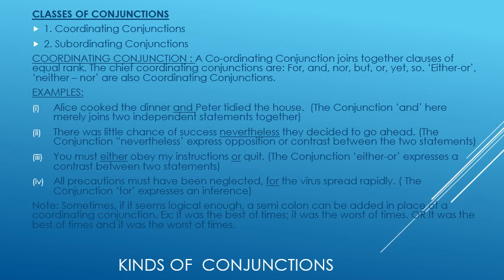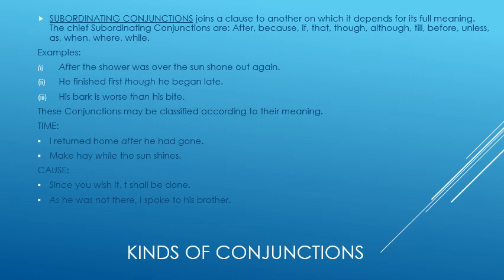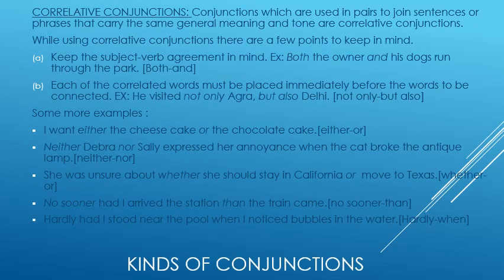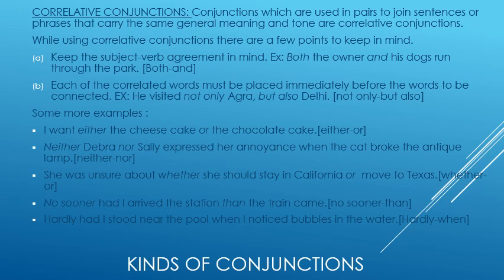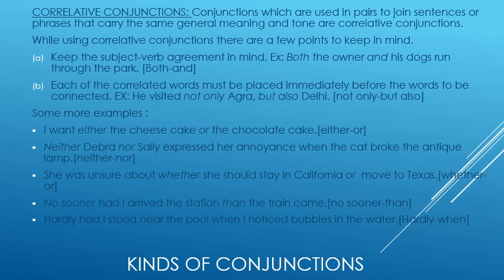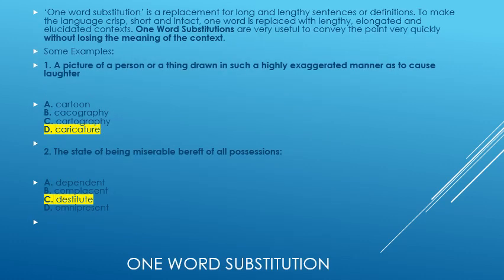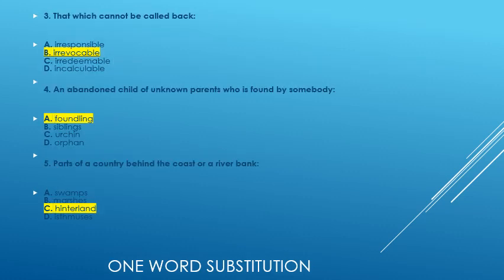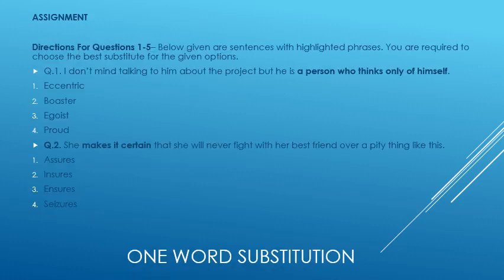PPT Conjunctions and One Word Substitution video 2